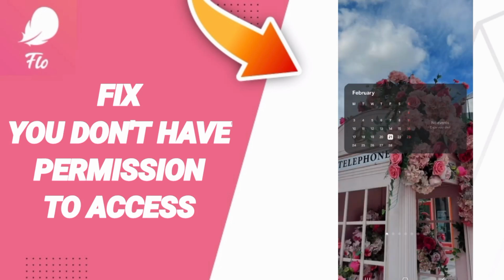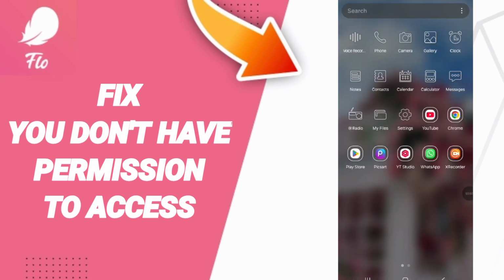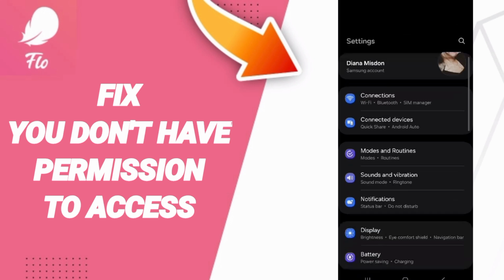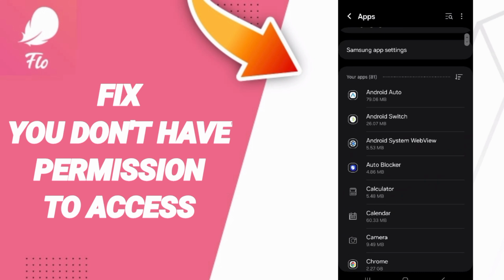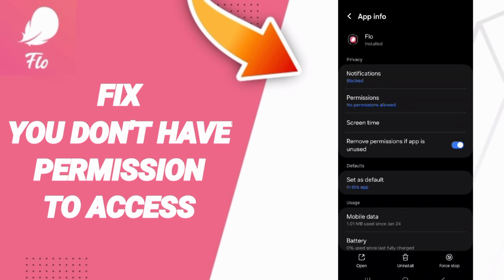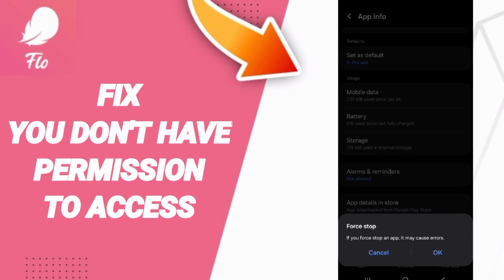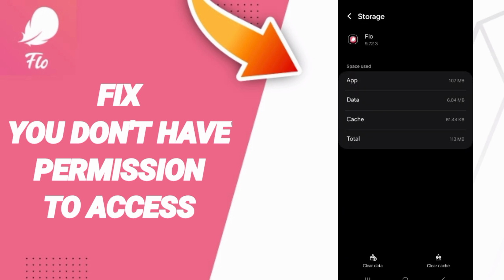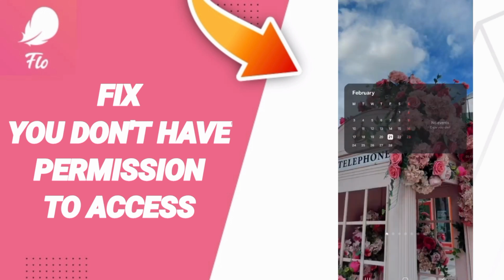How To Fix You Don't Have Pemission To Access On Flo App 2025